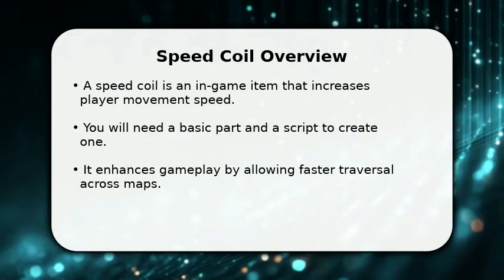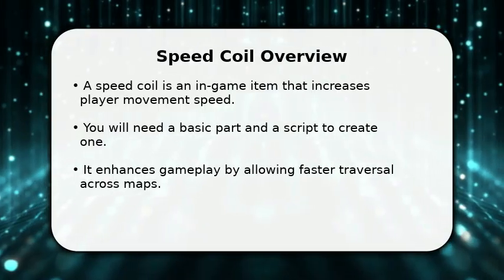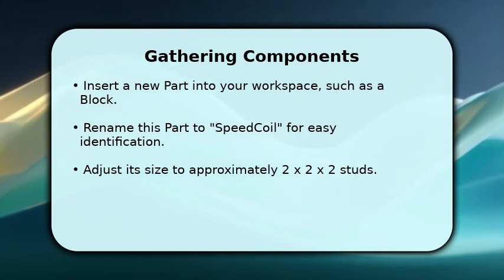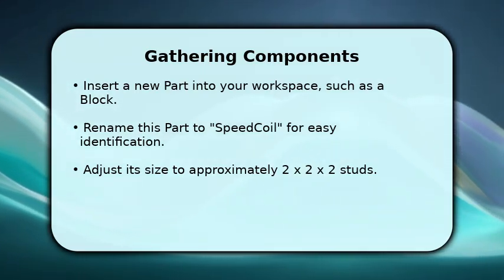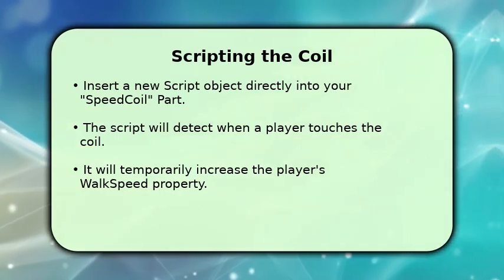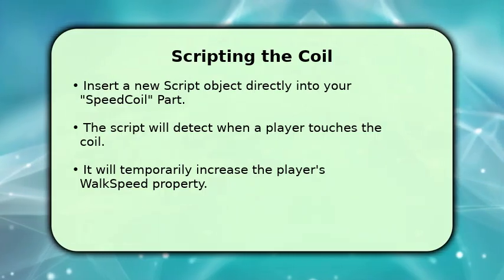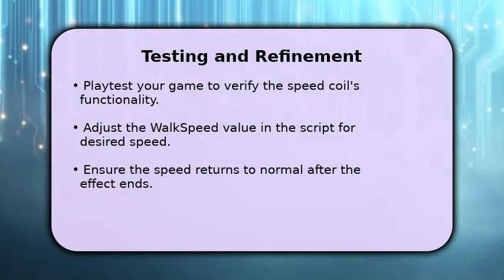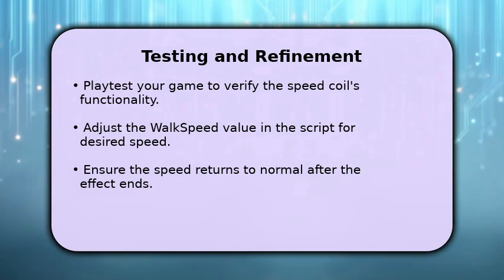How To Make Speed Coil - Full Guide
▸ (t) In this comprehensive guide, we'll walk you through the process of creating a speed coil from scratch. Whether you're an experienced DIY enthusiast or a beginner looking to upgrade your vehicle's performance, this video will provide you with all the necessary steps and tips to achieve professional-looking results. From selecting the right materials to assembling and testing the coil, we'll cover everything you need to know.

speed coil tutorial, how to make speed coil, coil making guide, DIY speed coil, vehicle performance upgrade, coil assembly instructions, speed coil building, coil fabrication process, high-performance coil creation